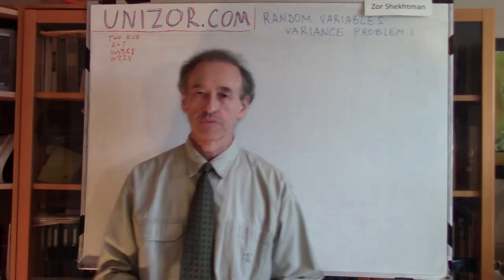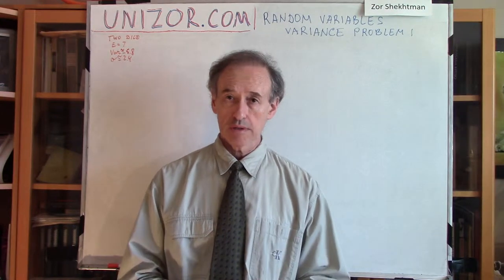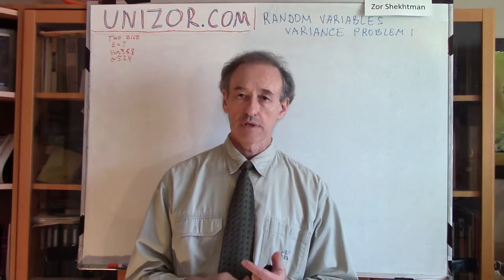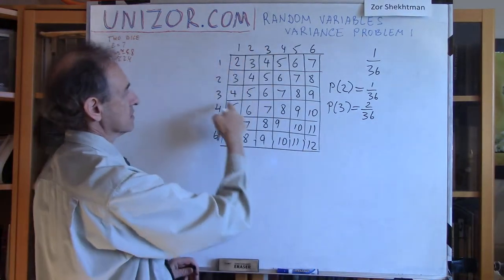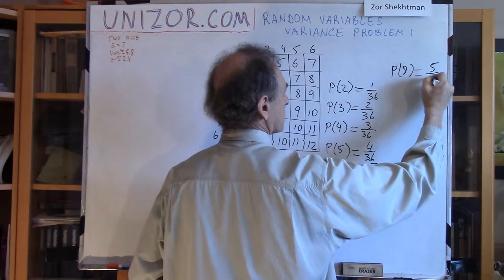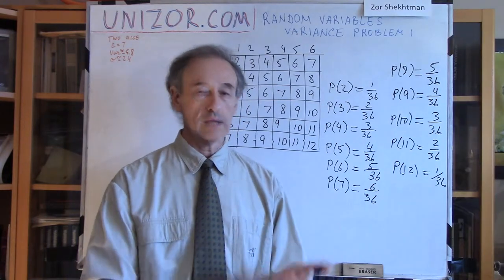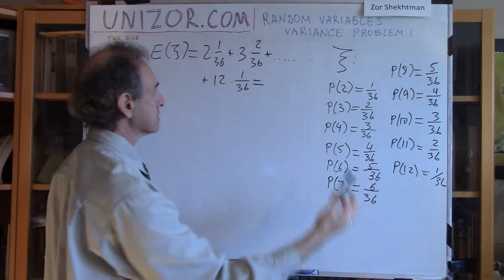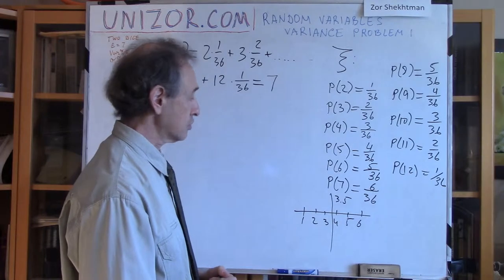Unizor - Probability - Random Variables - Problem 1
Calculate expected value E(ξ), variance Var(ξ) and standard deviation σ(ξ) of a random variable ξ formed by a sum of numbers on the top of two perfect dice rolled together.